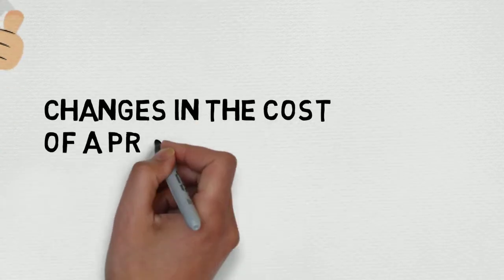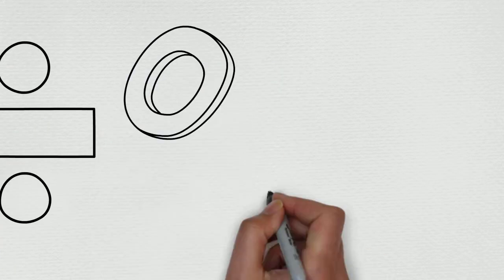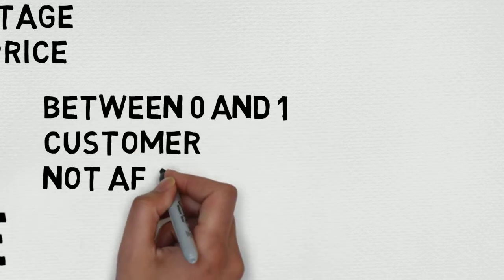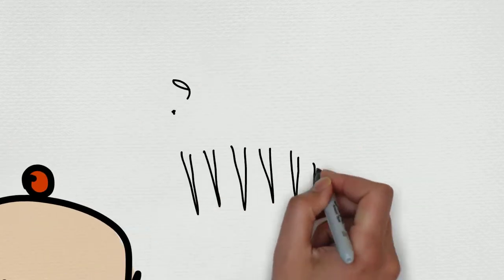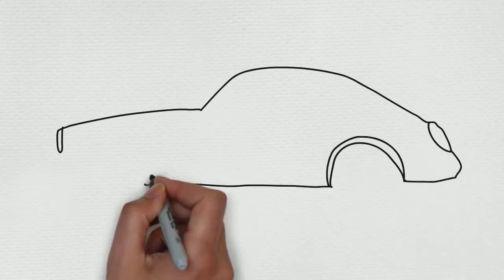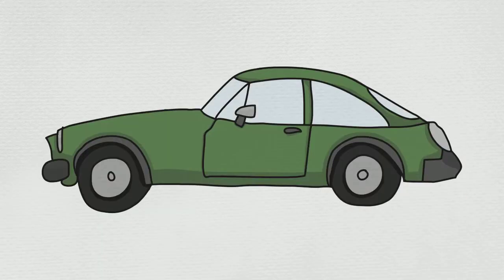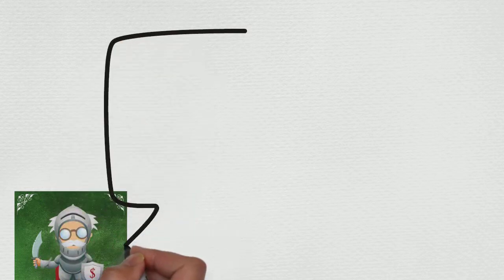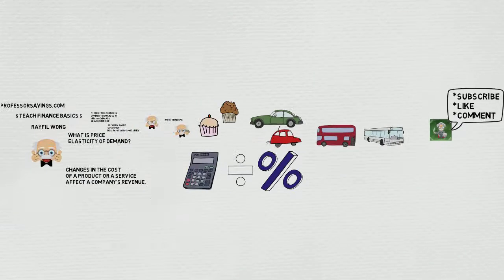Learn Price Elasticity of demand in 2 minutes (animated video) - Professor Savings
Professorsavings teaches finance basics on mobile.

Please help us grow.

thanks

Professor Savings